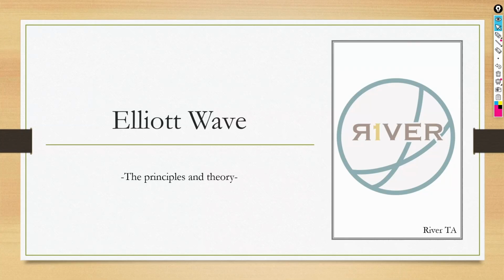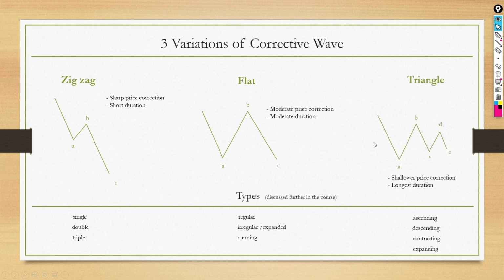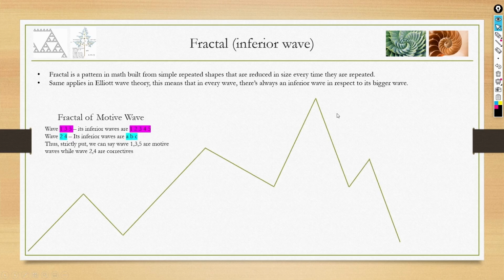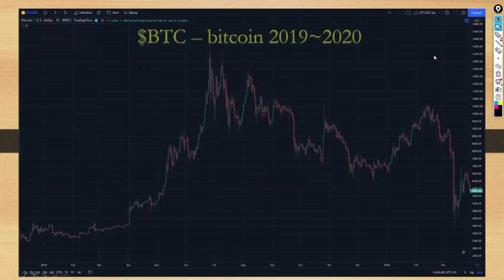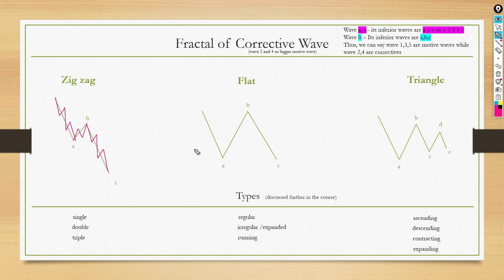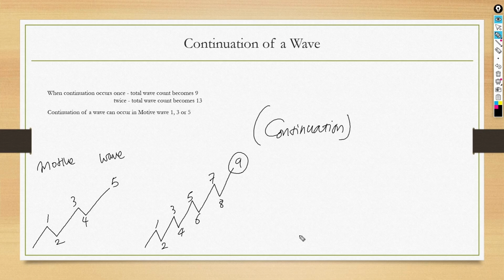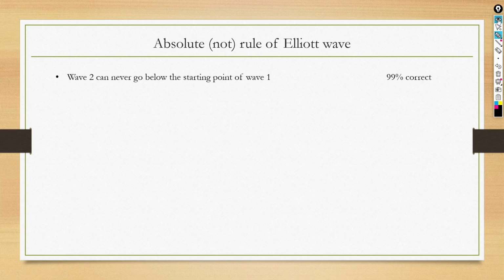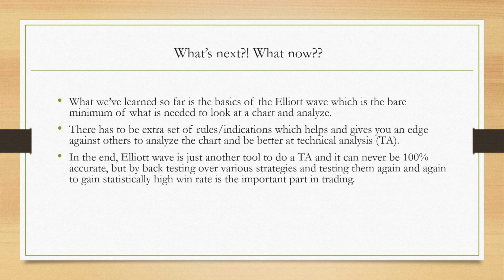Introduction of Elliott Wave Theory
This is the introduction of Elliott Wave Theory.

You will learn 4 basic things:
1) Motive Wave / Corrective Wave
2) Fractal of Elliott Wave
3) Continuation of Wave
4) Rules of Elliott Wave

If you don't understand my analysis, you should watch this video till the end.